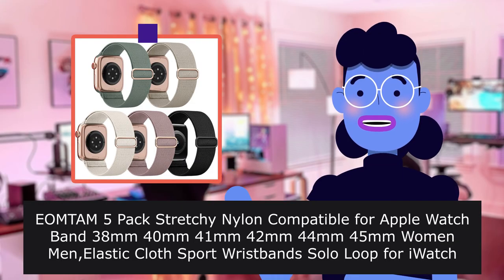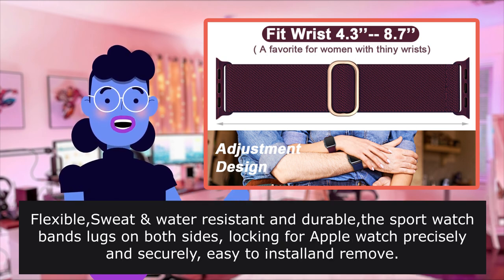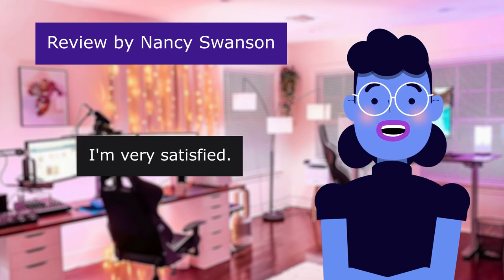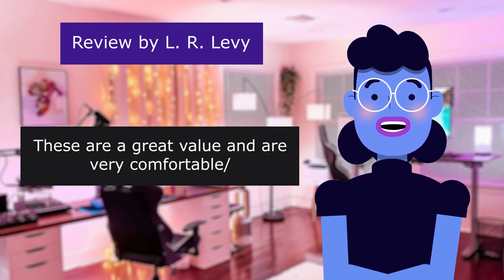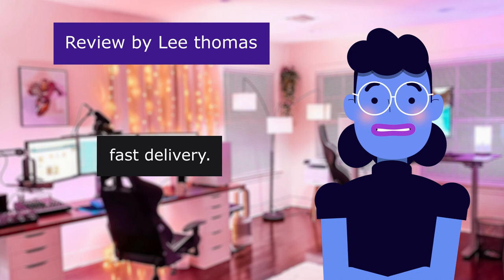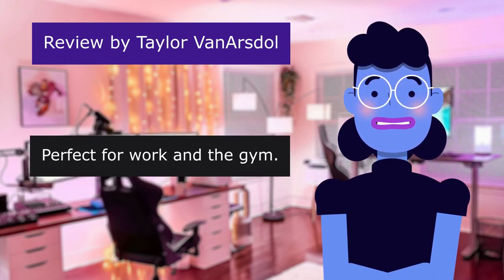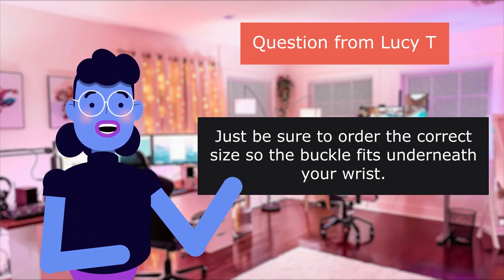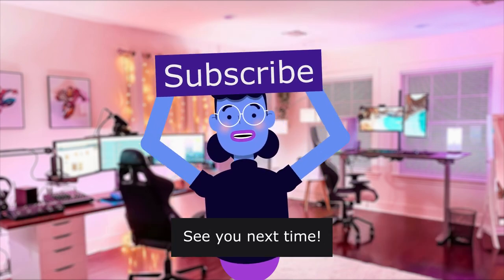EOMTAM 5 Pack Stretchy Nylon Compatible for Apple Watch Ba... - Review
EOMTAM 5 Pack Stretchy Nylon Compatible for Apple Watch Band 38mm 40mm 41mm 42mm 44mm 45mm Women Men,Elastic Cloth Sport Wristbands Solo Loop for iWatch Series 8 7 6 SE 5 4 3(38/40/41MM,Starlight)